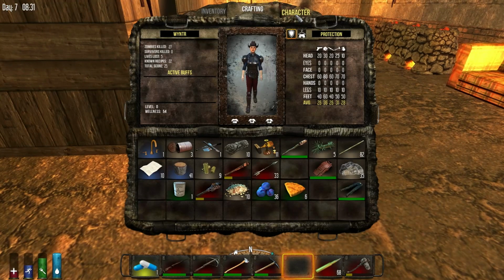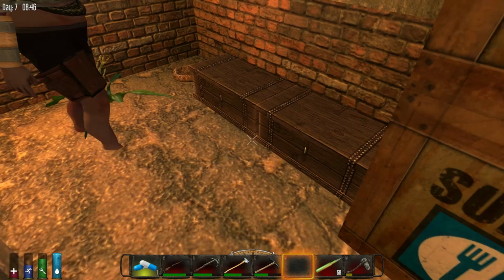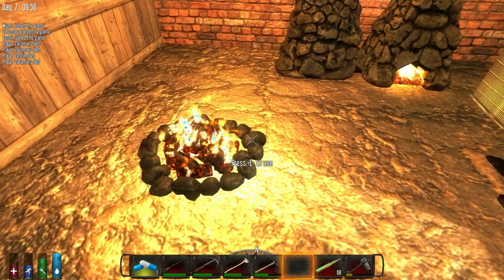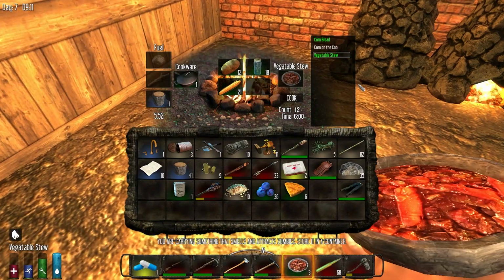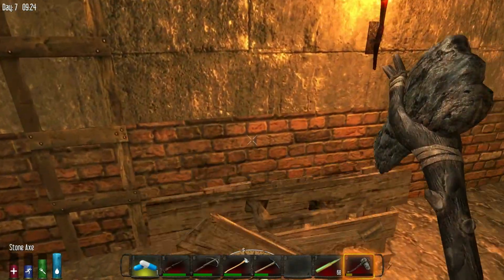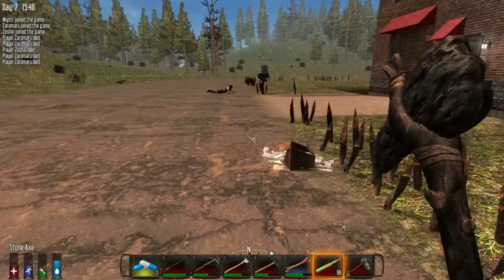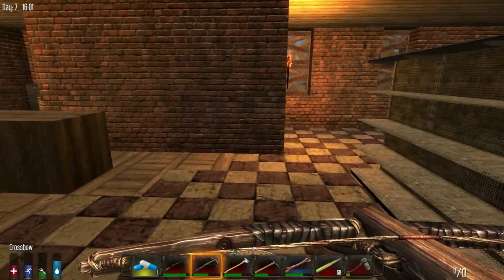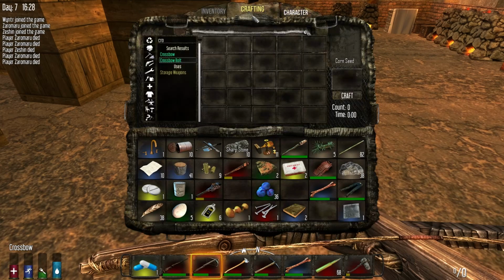Wyntr Loves| 7 Days to Die |10| Zaro's Quest for Love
7 Days to Die is an open world, voxel-based, sandbox game that is a unique mash up of First Person Shooter, Survival Horror, Tower Defense and Role Playing Games combining combat, crafting, looting, mining, exploration, and character growth.

In the near future where the a third world war leaves the Earth in ruins but the worst was yet to come. Nobody knows for sure if it was the radiation, the biochemical weapons or an act of god but an unknown virus soon transforms the surviving humans into an army of the animated dead, acting as a single-minded being.